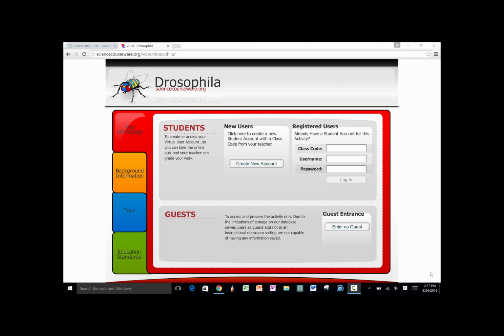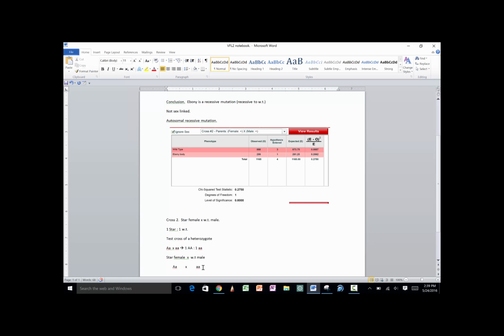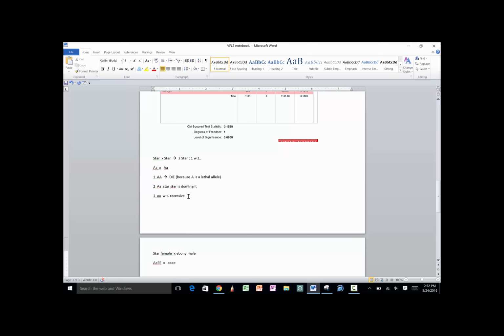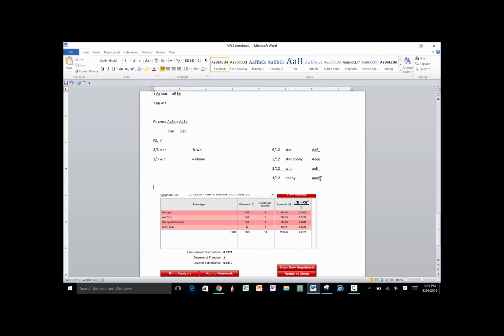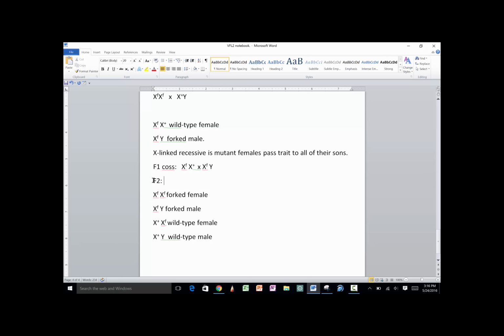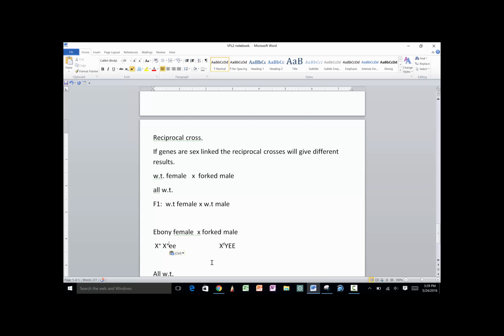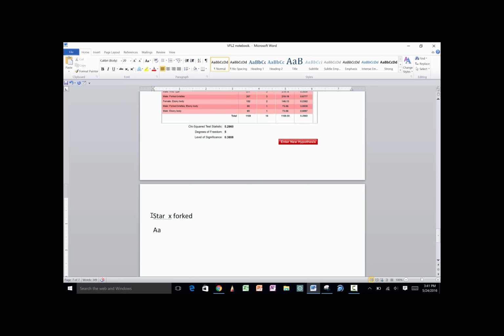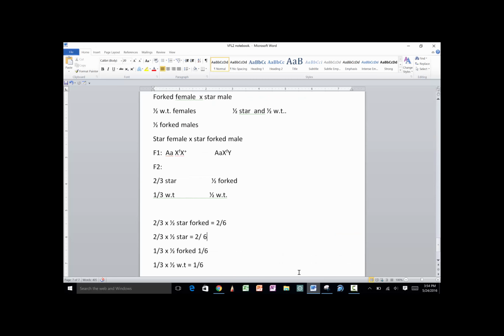Virtual fly lab 2 _saville